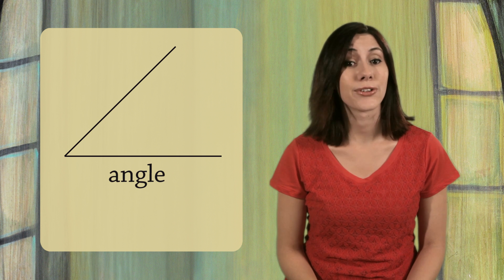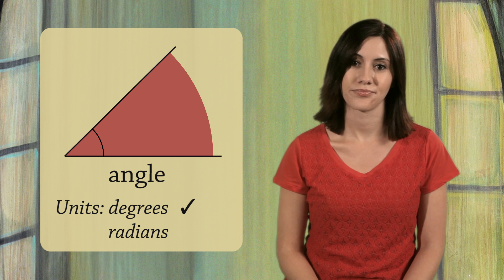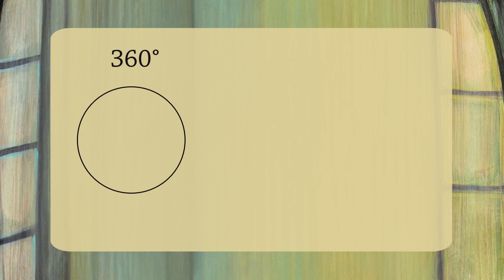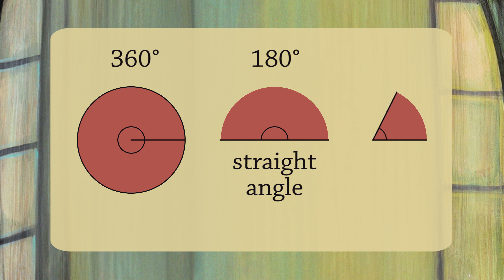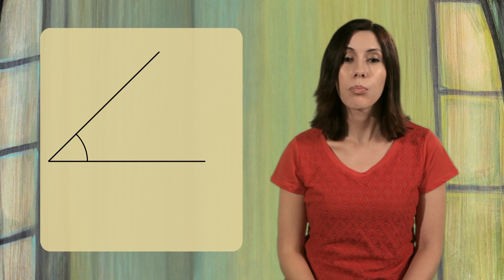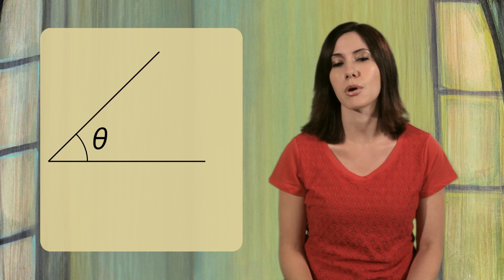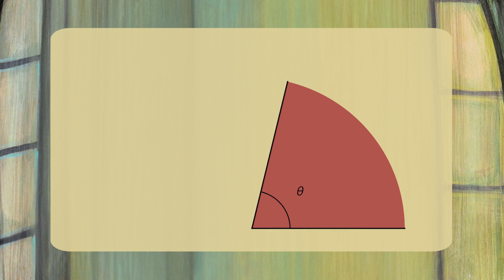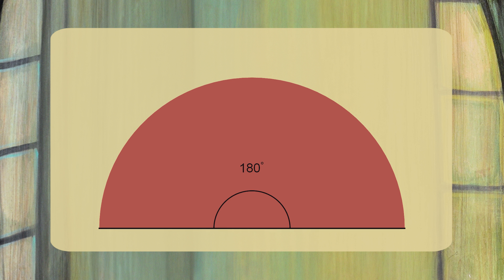Introduction to angles using degrees (Geometry)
The two most common ways to measure angles are degrees and radians.  In this video, we introduce the idea of angles and how to measure them using degrees.  We also talk about common terms to describe the size of angles: acute, right, obtuse and straight angles.

Geometer: Louise McCartney
Artwork: Kelly Vivanco